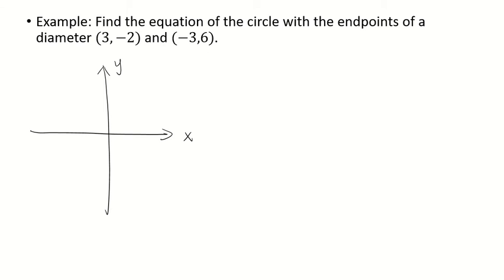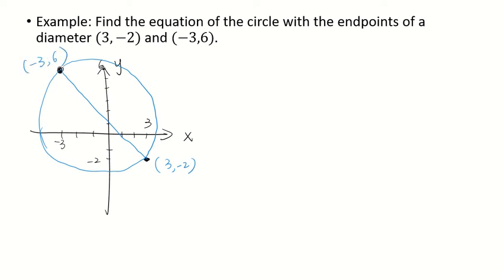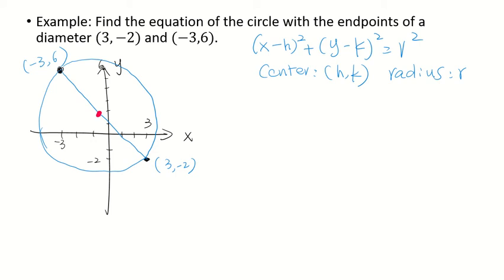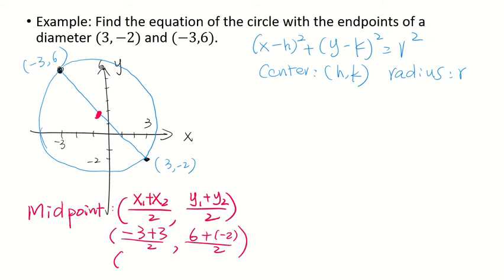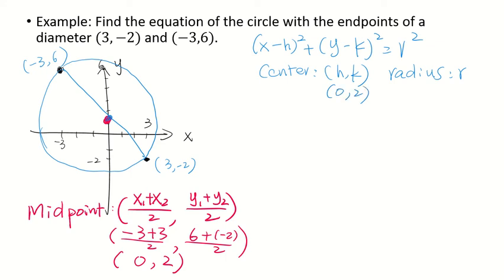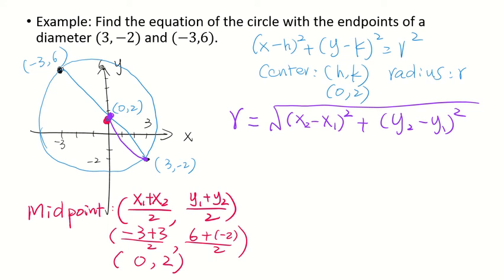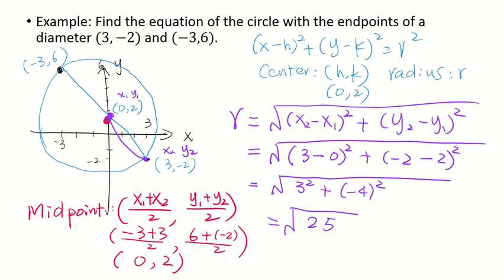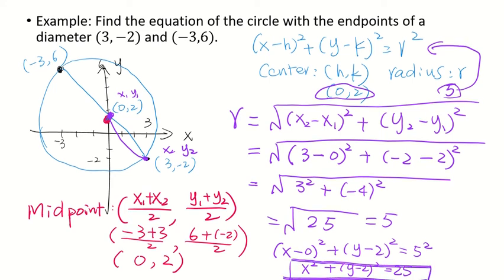1.5 Find the equation of a circle knowing the endpoints of a diameter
Find the equation of the circle with endpoints of a diameter (3,-2) and (-3,6).